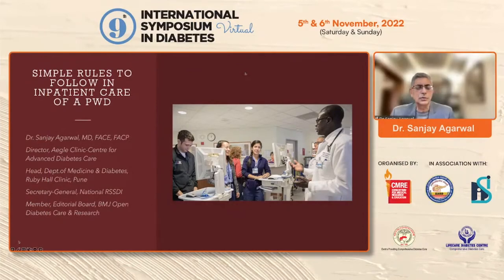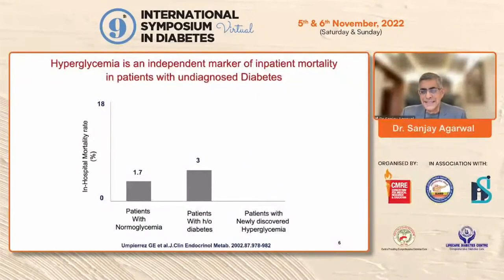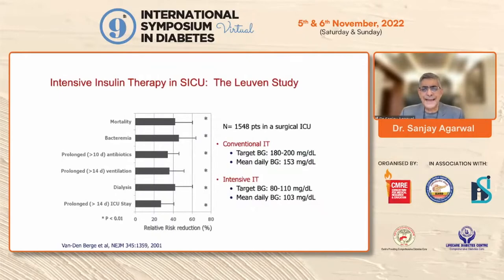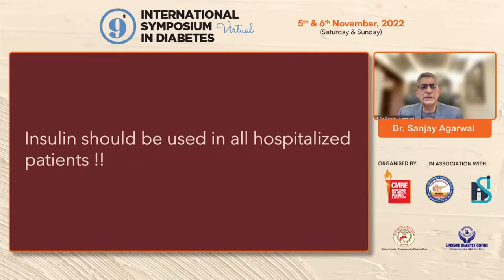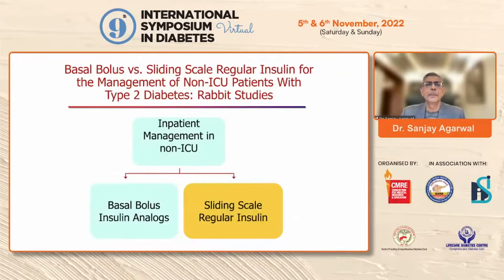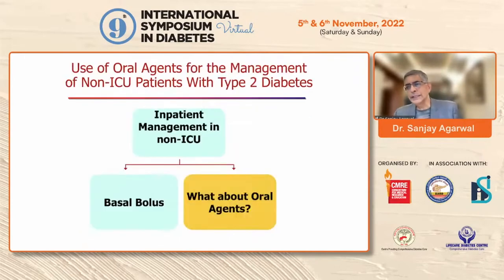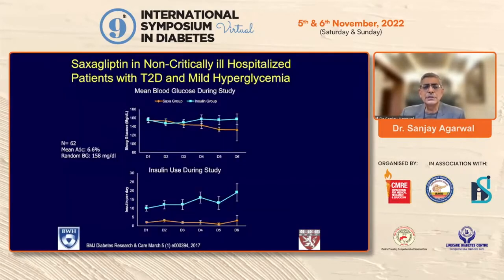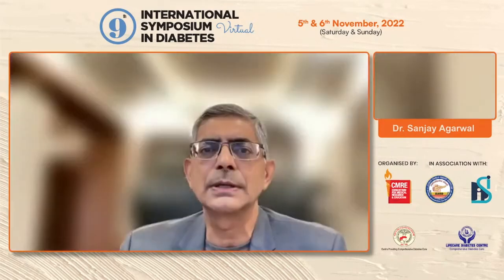Dr Sanjay Agarwal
Inhospital Hyperglycemia
Management